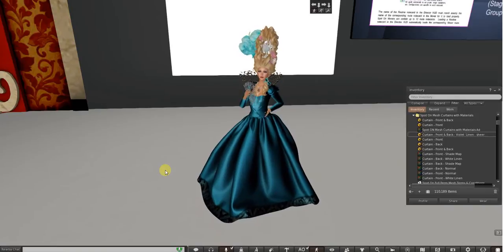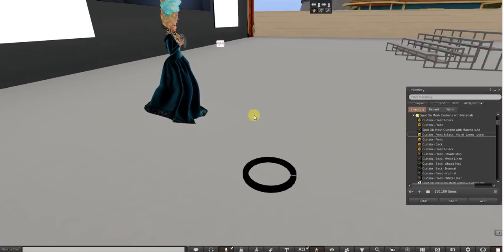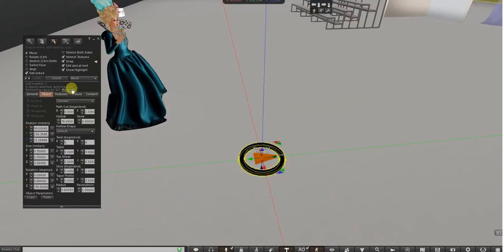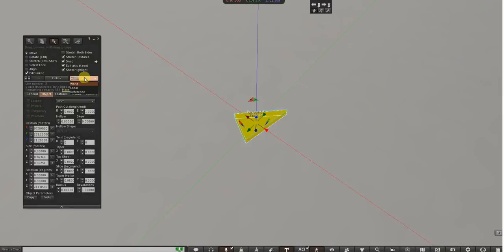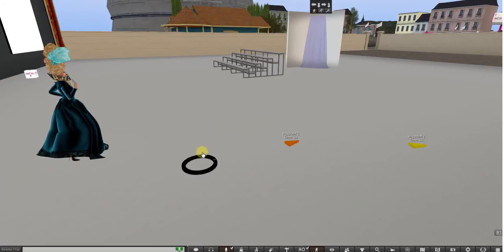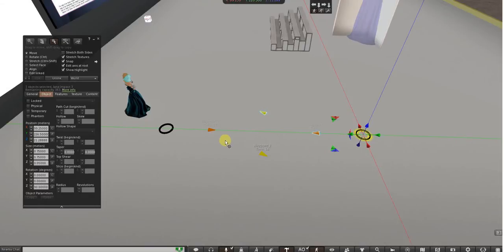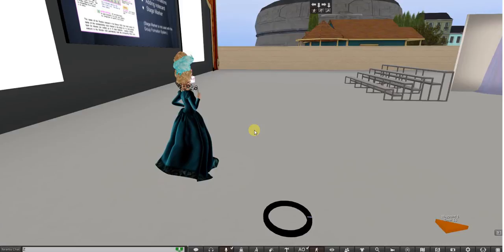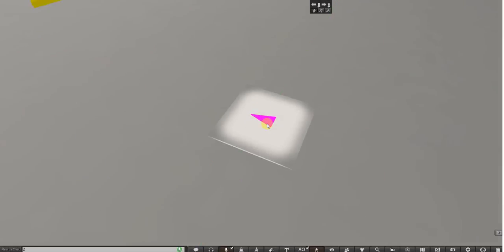Spot On - Edit Tool Tips - Create a Dance Route Like a Boss!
Are some of the buttons on the SL Edit Tools window a mystery to  you?  These tips can help you when creating your dance routes for the Spot On Choreography Design System or building in general.  Design your dance routes like a boss!

For building in SL, there's no better tutor than Torley LInden.  Check out his videos for building in SL.